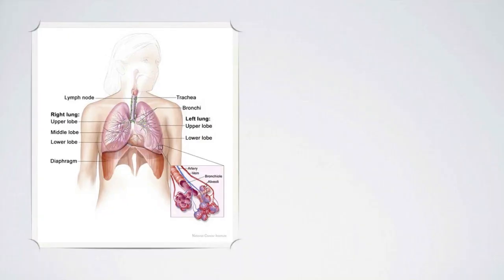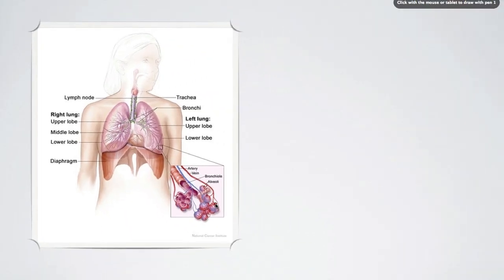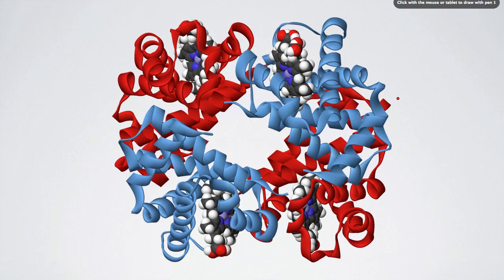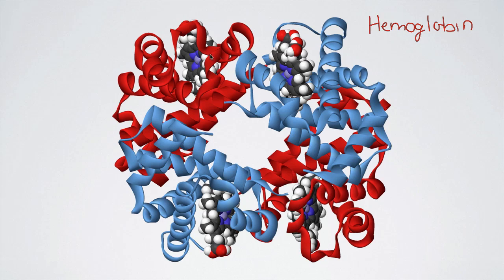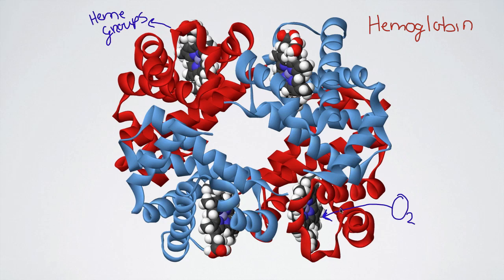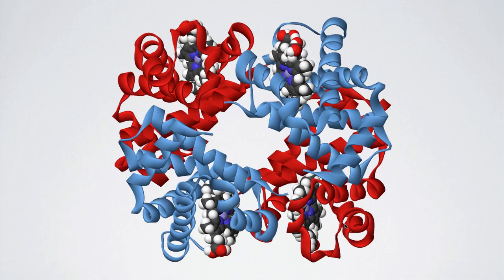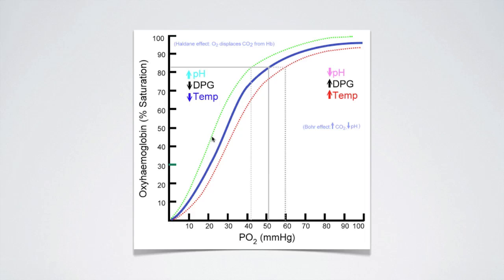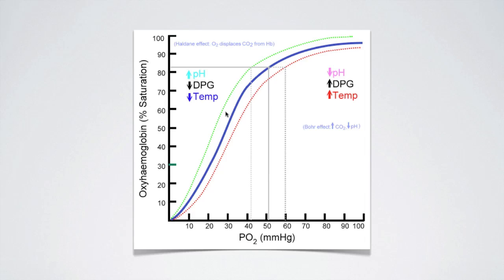060 Hemoglobin and the Oxygen-Dissociation Curve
In this episode, Leslie talks about how Hemoglobin transports oxygen. He also explains the oxygen dissociation curve and how that makes it easier to pick up and deliver oxygen when necessary.